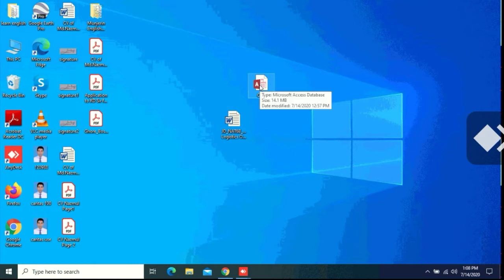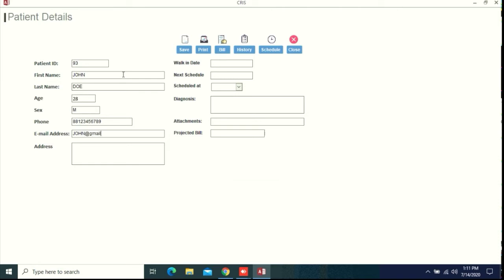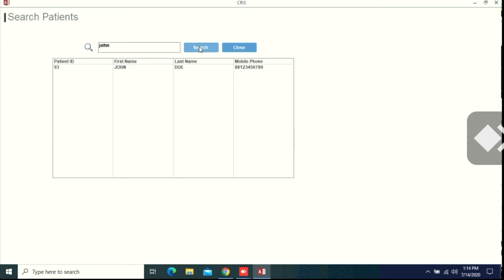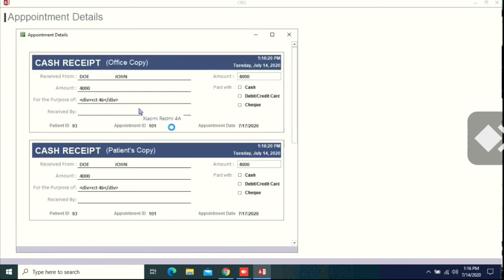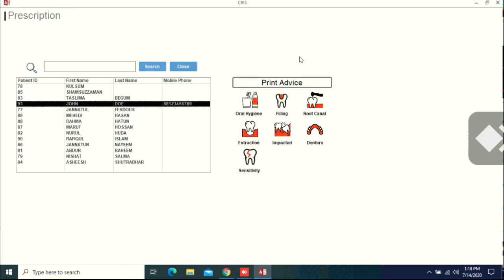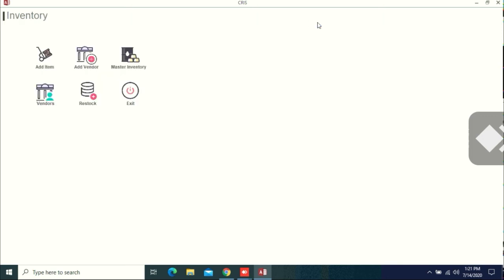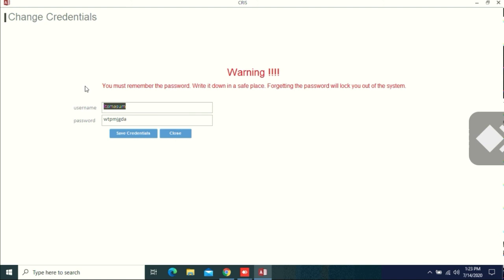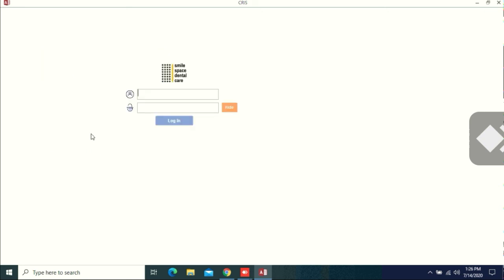Free Clinic Management Software on MS ACCESS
*CRIS 6.0 announcement*
Changelog  for 6.0 -
* A basic Prescription generation has been placed to patient details page. You can add up to seven drugs from dropdown boxes. Drugs that you frequently use and dosage you prefer can be added in the prescription menu.
**Appointments page now has a weekly view of patients scheduled for next seven days.
***Also some minor UI tweaks here and there.
Another major security change is that it'll come in two variants from now on. For less tech savvy people who will use it single handedly and want easy access to make design changes can use the Open variant. There will be a secured version which will no longer support editing out of the box. You have to activate it from backdoor- files -options - current database-default shortcuts. But this way if the database is being used by several people,  nobody without the admin can make any change whatsoever.
There will be two subvariants. One will have no logo/name. You can simply download and start using it. Another will have my dafult logo/name/address etc as placeholders so that you can edit them and customize it accordingly. I thank everyone for your kind words. I hope you find it useful. And as always you can use/modify it as you see fit. Only do not sell it, as it was always meant to be open and free.

1. Username : user
Password : user
2. Username :admin
Password : admin
Only admin shall have access to backdoor options to change password or edit the database.